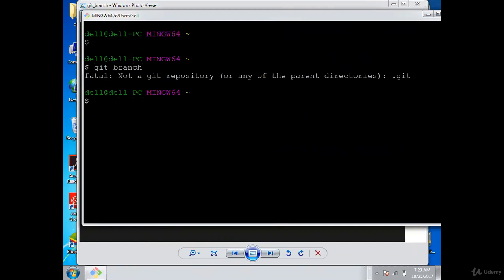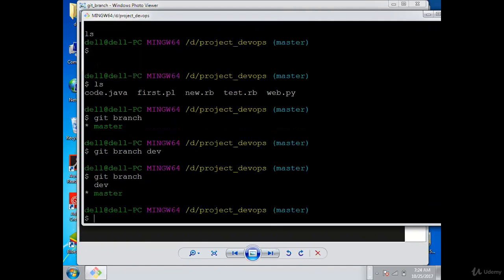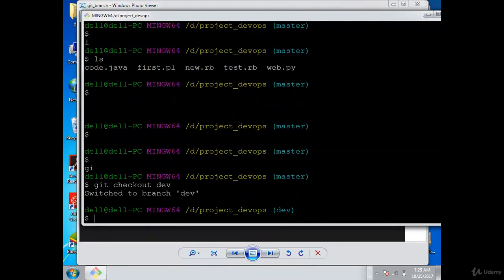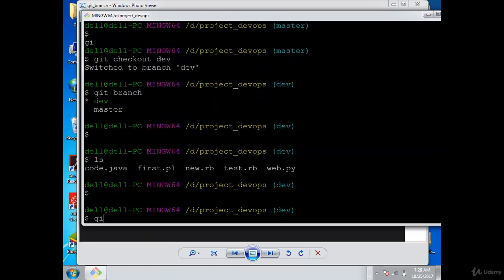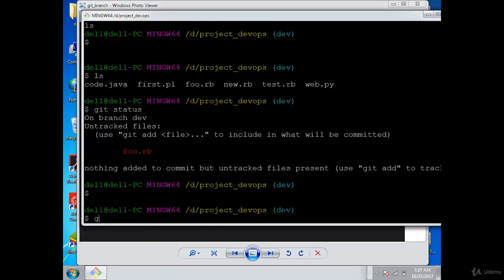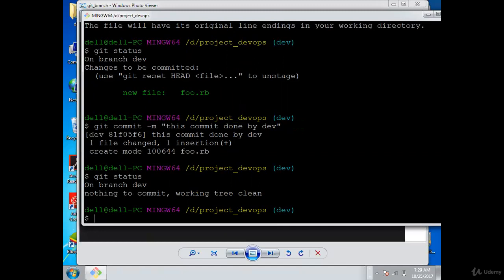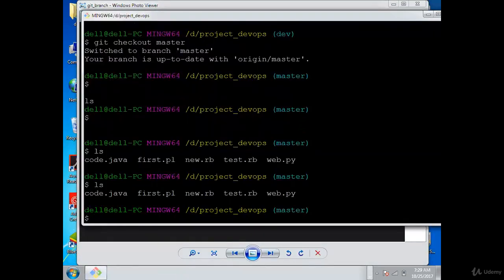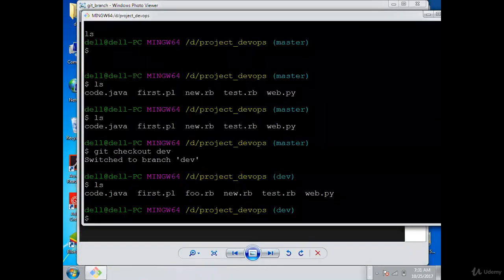11 GIT Branching Strategy Part 2 - Chapter 9